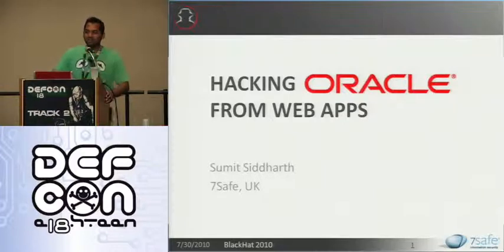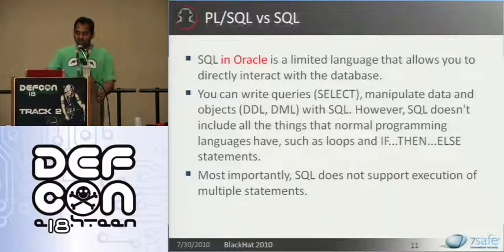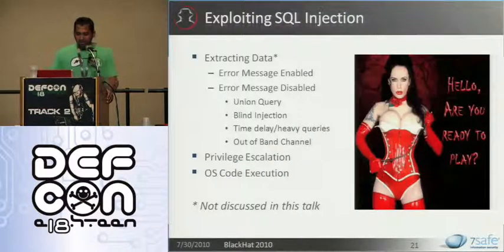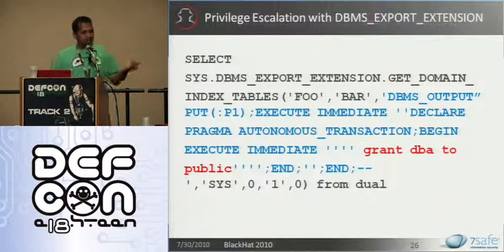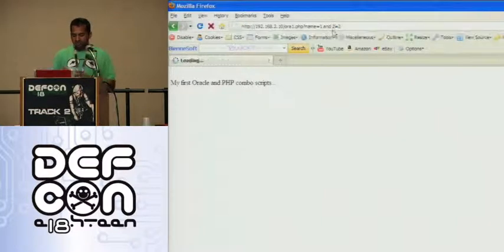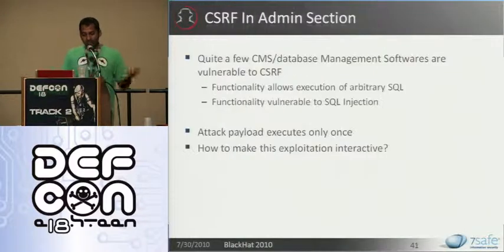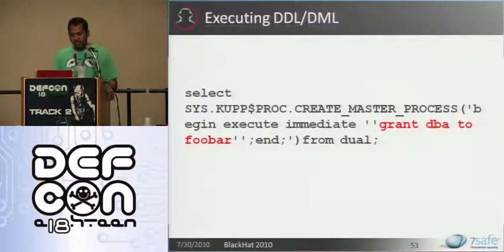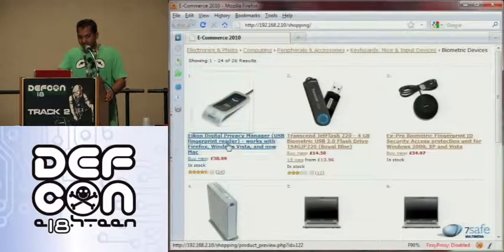DEF CON 18 - Sumit Siddharth - Hacking Oracle From Web Apps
Sumit Siddharth - Hacking Oracle From Web Apps
This talk will focus on exploiting SQL injections in web applications with oracle back-end and will discuss all old/new techniques. The talk will target Oracle 9i,10g and 11g (R1 and R2) It is widely considered that the impact of SQL Injection in web apps with Oracle back-end is limited to extraction of data with the privileges of user mentioned in connection string. Oracle database does not offer hacker friendly functionalities such as openrowset or xp_cmdshell for privilege escalation and O.S code execution. Further, as Oracle by design do not support execution of multiple query in single SQL statement, the exploitation is further restricted. The Talk will highlight attack vector to achieve privilege escalation (from Scott to SYS) and O.S code execution, all by exploiting Oracle SQL injections from web applications. Further, as a number of organizations move to compliances like PCI ensuring that the Card data is always stored encrypted with the private key never stored inside the database. The talk will focus on what hackers are doing in the wild to bypass these and to obtain clear text card data when its only stored encrypted or even when its never stored.

Sumit "sid" Siddharth works as a Principal Security Consultant and heads the Penetration Testing department for 7Safe Limited in the UK.

He has been a speaker at many security conferences including Defcon, Troopers, OWASP Appsec, Sec-T, IT-Underground etc. He has contributed a number of whitepapers, security tools, exploits and advisories to the industry. He also runs the popular IT security blog